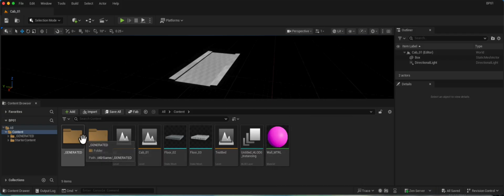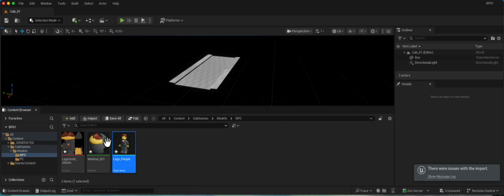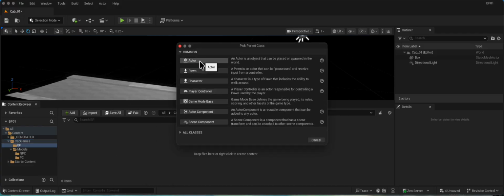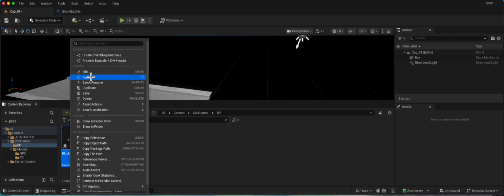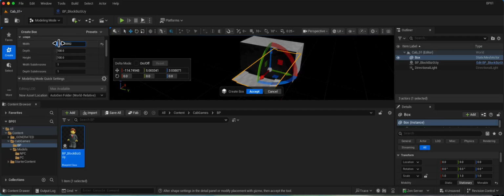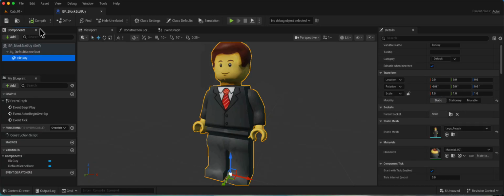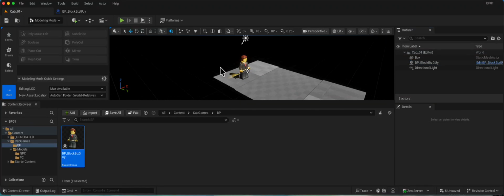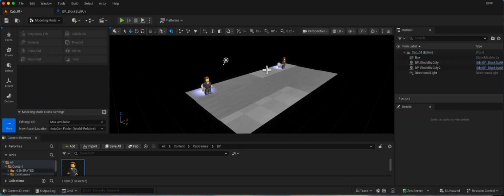14 Blueprint Cab NPC Pickup